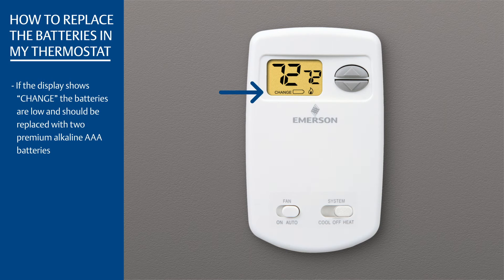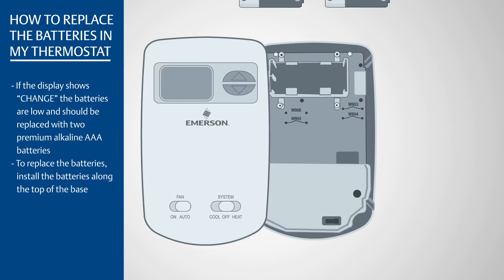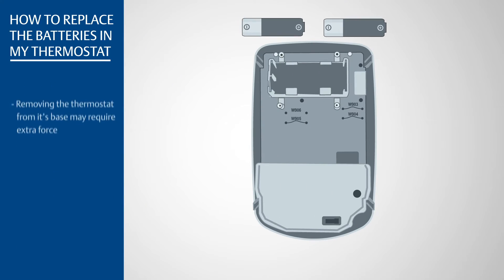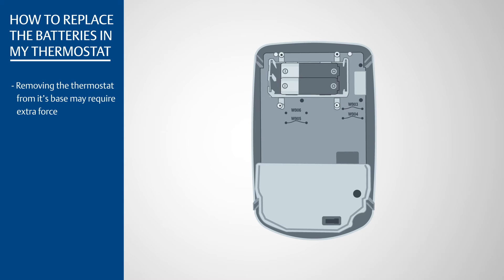70 Series - 1E78-144 - How Do I Replace the Battery in My Thermostat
In this video, you will learn how to replace the batteries in your 70 Series thermostat. The display will flash the "Replace Batteries" icon when it is time to change your batteries.